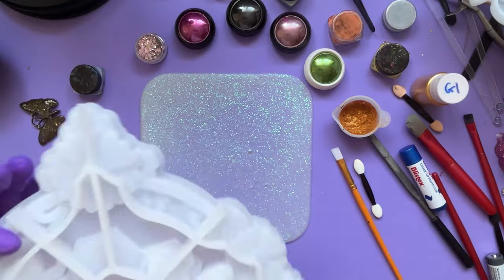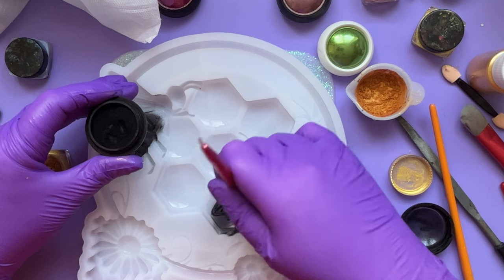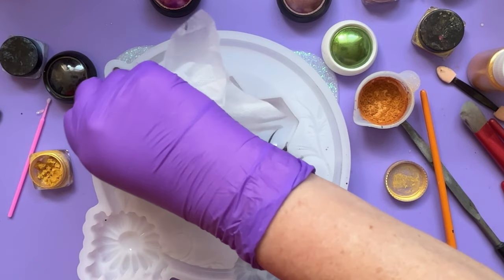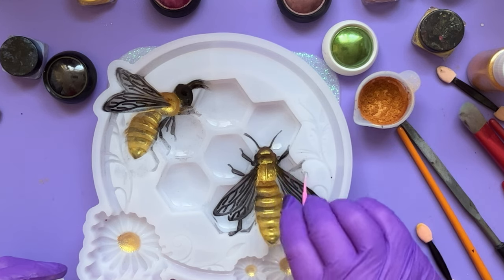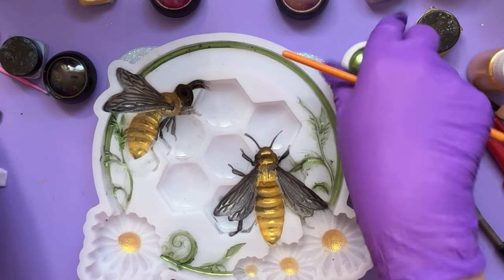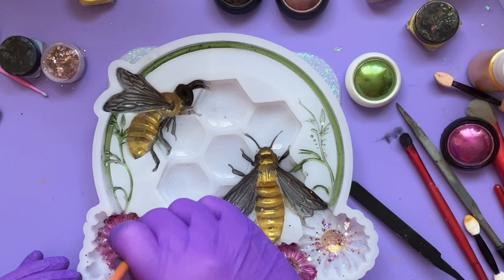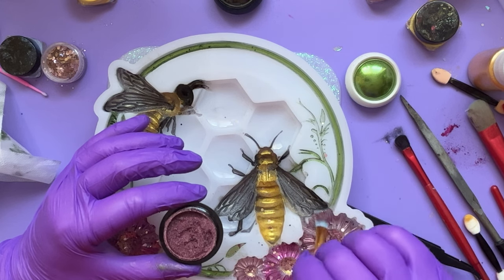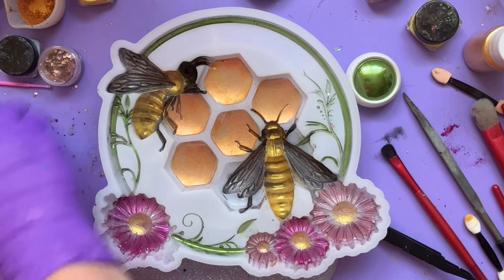#87 TEMU BARGAINS AGAIN! Oh Bee-Have!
More bargain moulds from Temu - will they work?  Will the Mica Powders stick? And how easy are those fiddly bits? Lets see.

Let me know what you think of this project, & what you would like me to try out next for you.

• MiniScenes.co.uk
• ebay.co.uk/str/miniscenes

Discord Server for anyone who wants to talk crafts with me and other crafters

Purple Silicone Mat
Heat Mat Kit
Epoxy Resin
Isopropyl Alcohol
Resin Pigments
Chameleon Powders
Nail Art Mica Powders
Single Green Nail Art Powder
Glitters - Glitter Stella
Mylar Flakes
Face Mask
Silicone Mixing Pots
Wax Paper Pots

Purple Silicone Mat
Heat Mat
Epoxy Resin
Isopropyl Alcohol
Gloves

Colouring Book "Magical Garden"